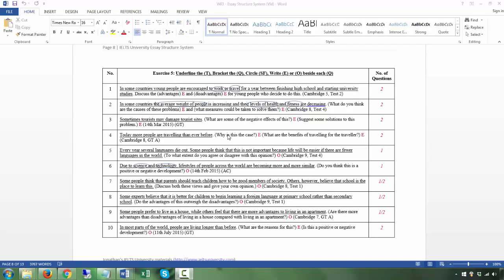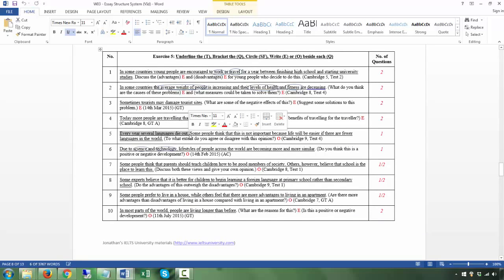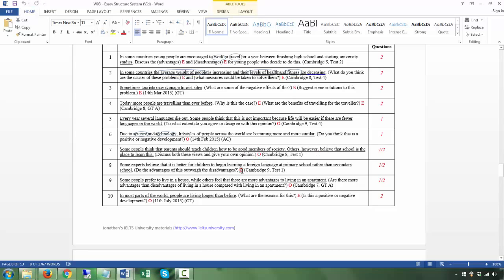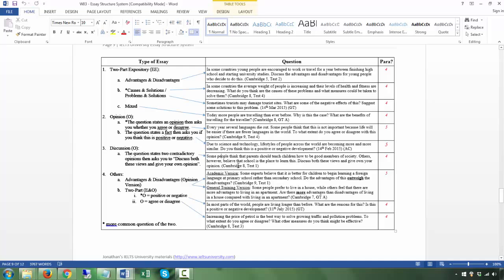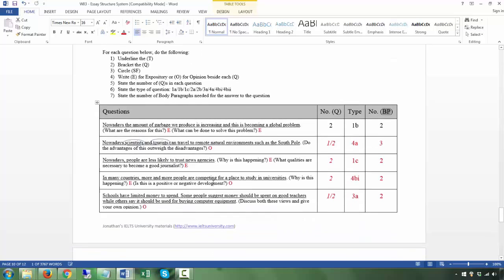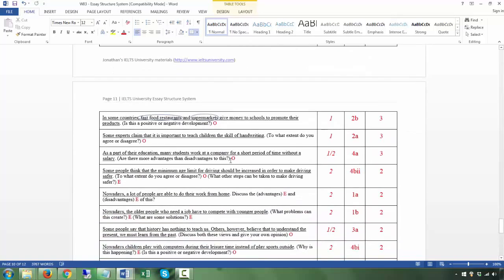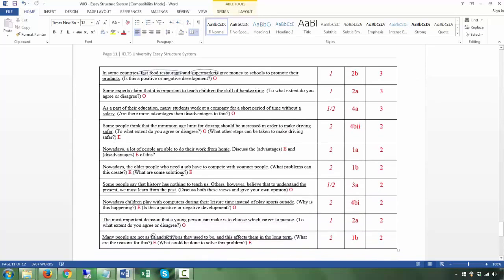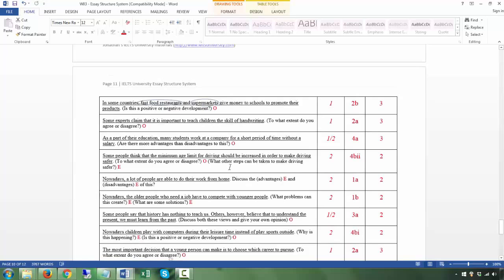hutch analee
Writing Class 1    Homework Essay Types by IELTS University